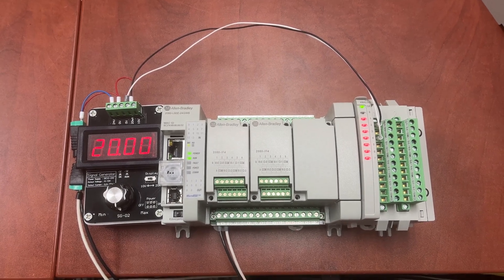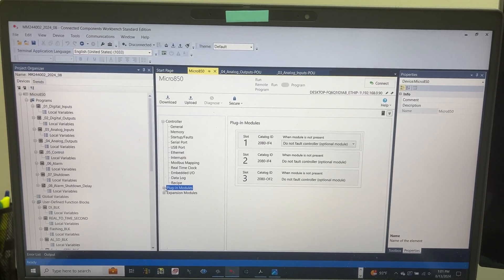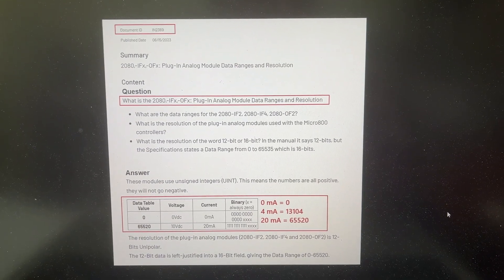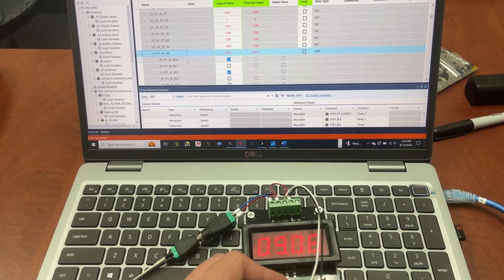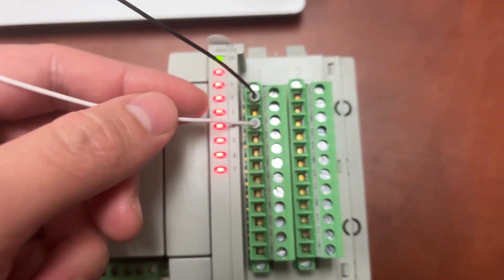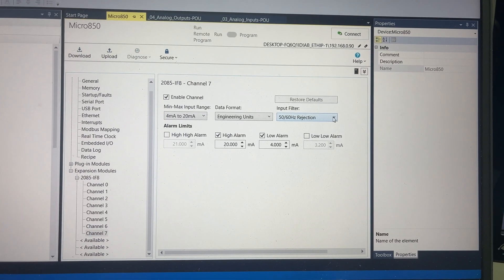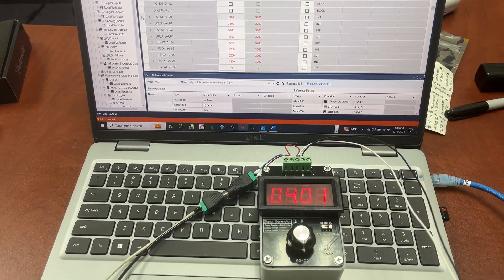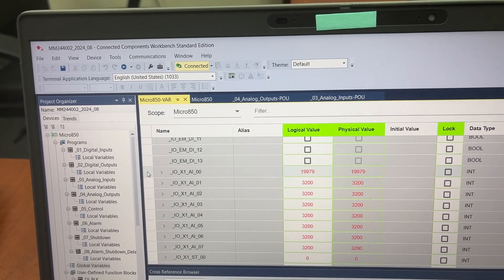Raw Range for input signals on 2080-IF4 and 2085-IF4